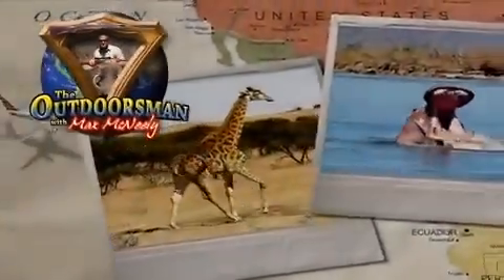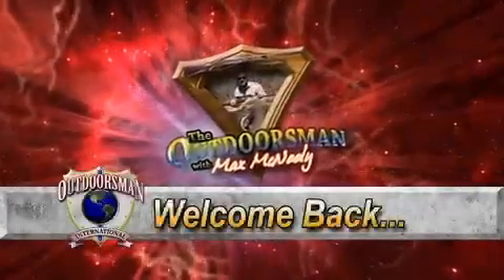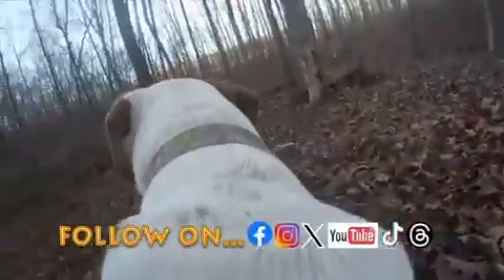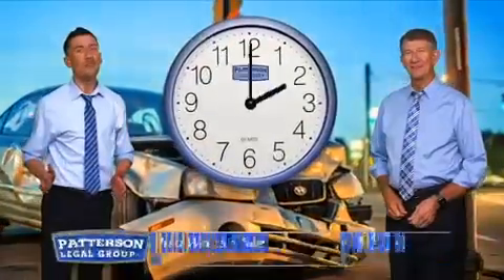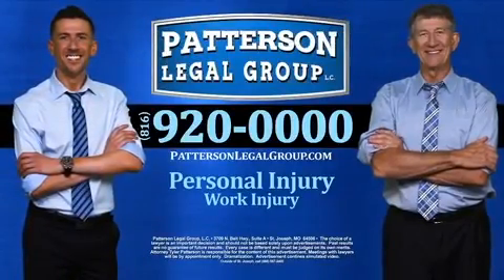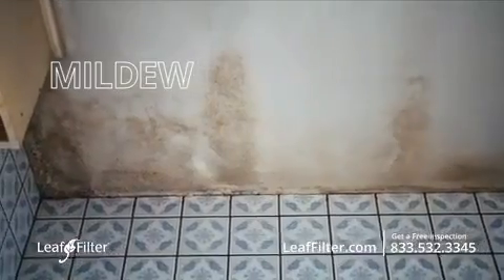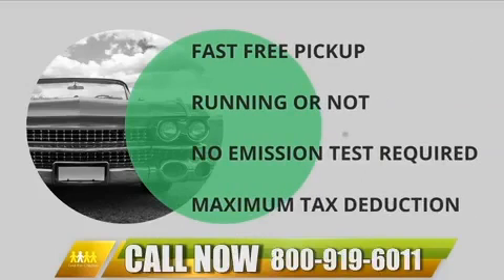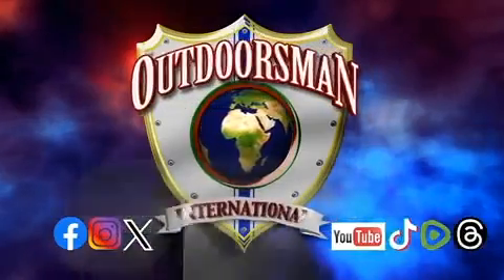The Outdoorsman with Max McNeely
Max stays in Missouri for some deer hunting.